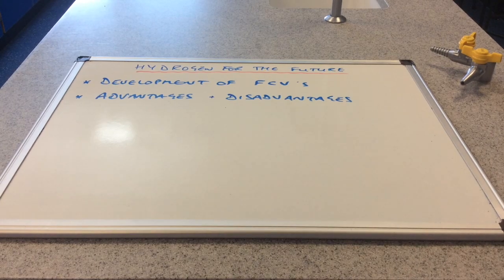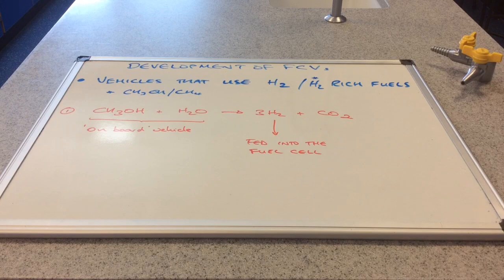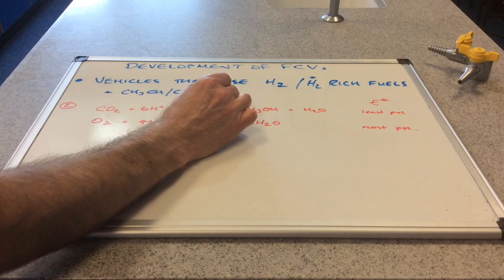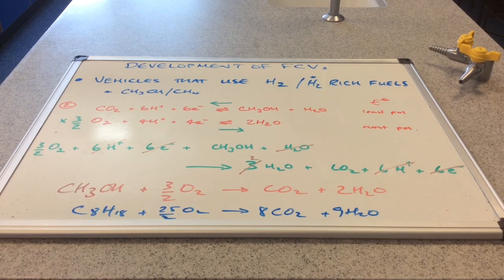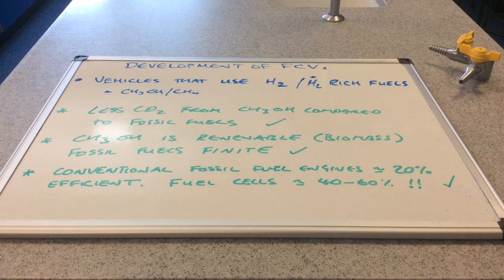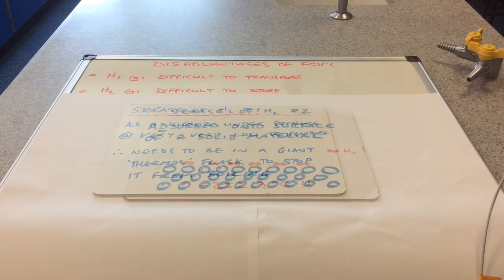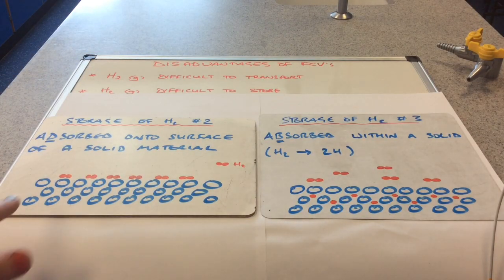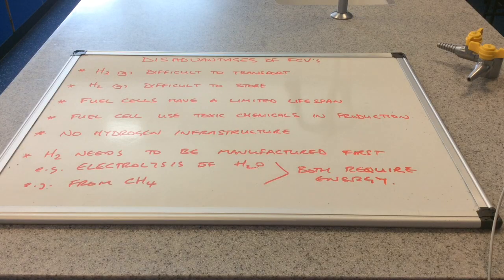Advantages and Disadvantages of Fuel Cell Vehicles